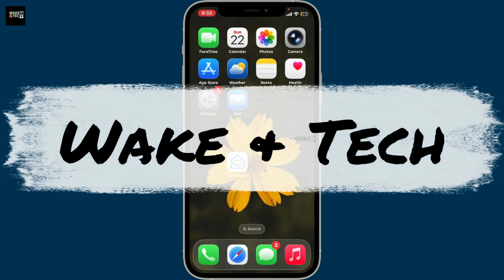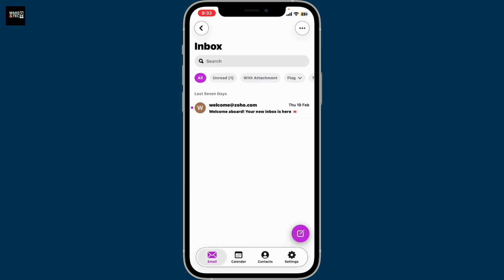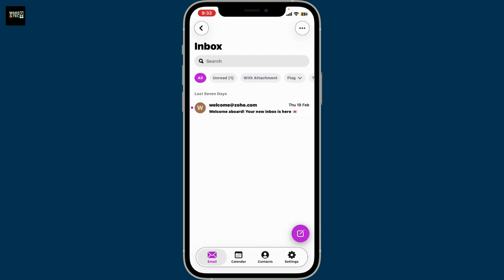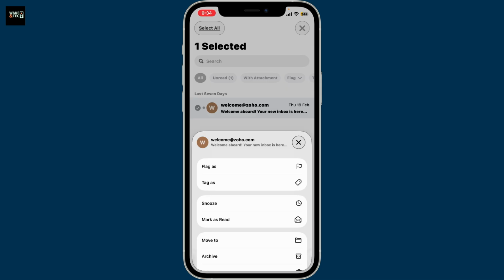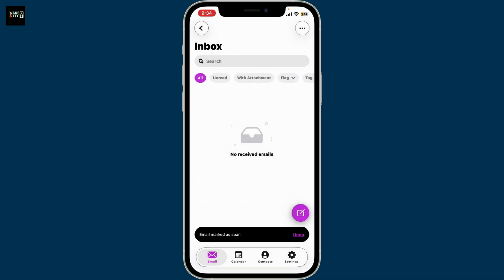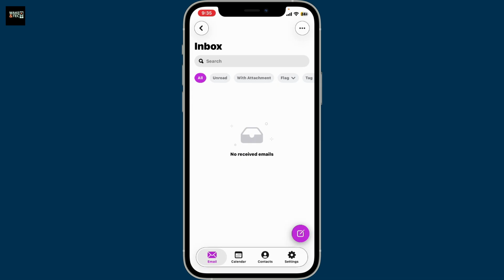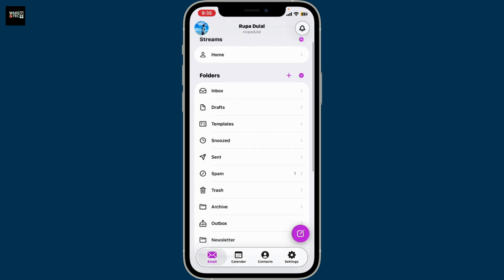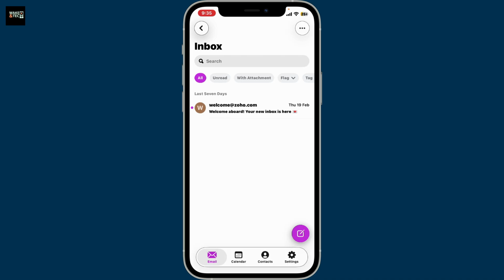How to Mark Emails as Spam in Zoho Mail (Keep Your Inbox Clean!)?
Are you drowning in unwanted emails? Promotions you never signed up for? Phishing attempts clogging your Zoho Mail inbox? I feel your pain!

In this super quick tutorial, I'll show you exactly how to mark emails as spam in Zoho Mail—so you can reclaim your inbox and focus on what actually matters. Whether you're using Zoho for work, your small business, or personal email, these spam-fighting techniques will save you hours of frustration.